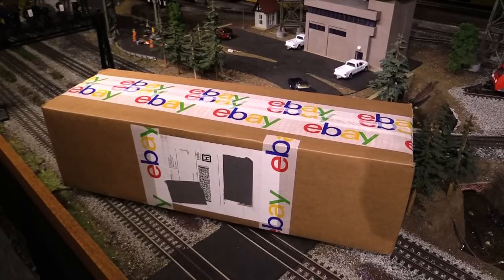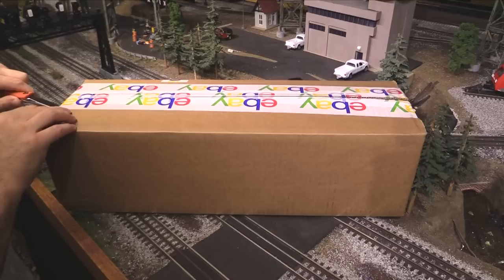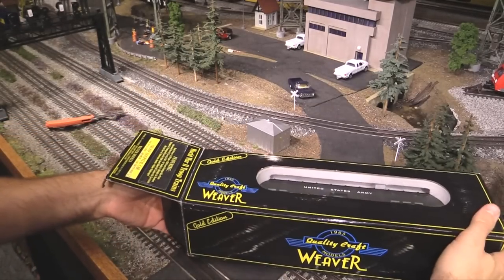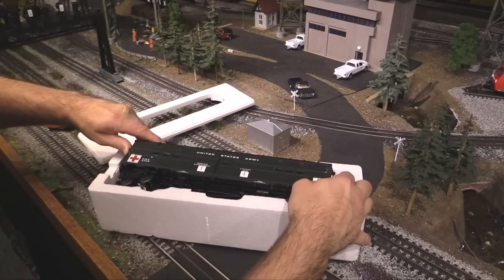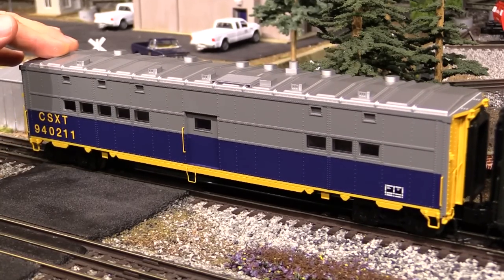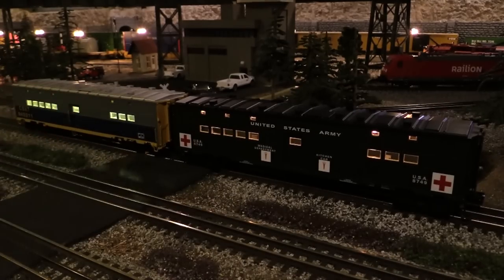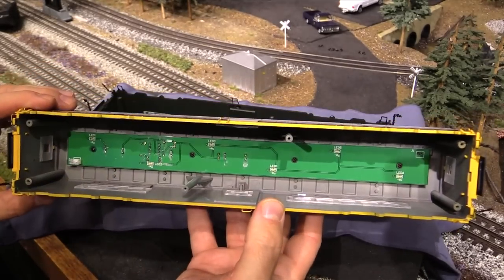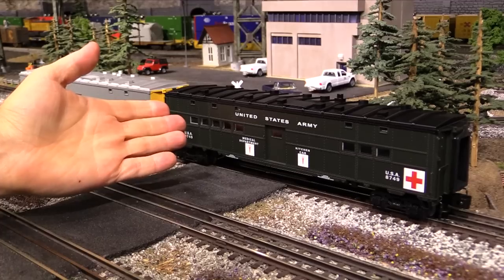Weaver & Atlas Troop Hospital Cars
Picked up a Weaver WWII Troop Hospital Car. In this video we compare it to the new Atlas version of the same car.